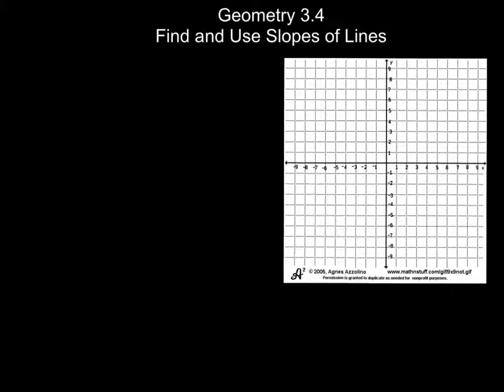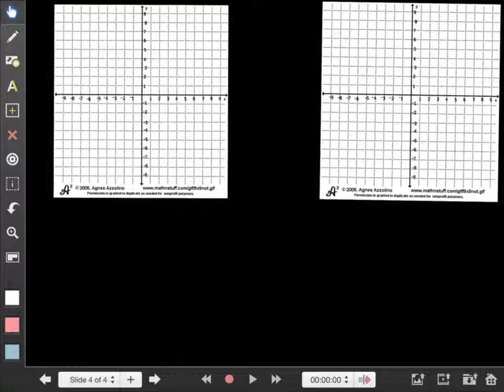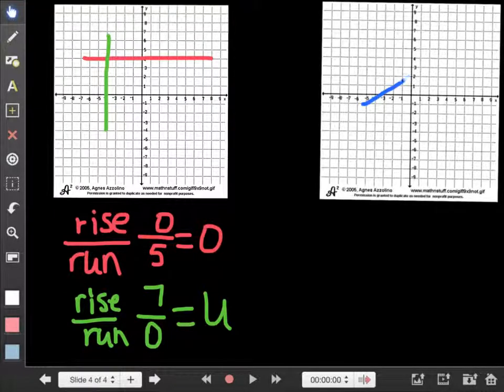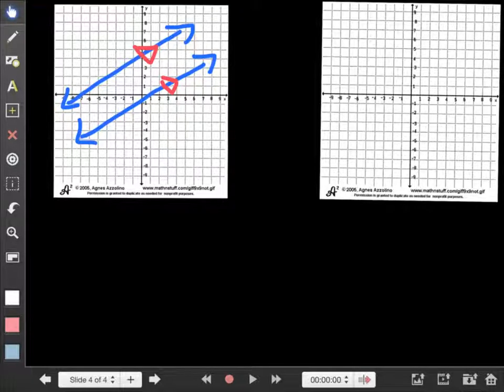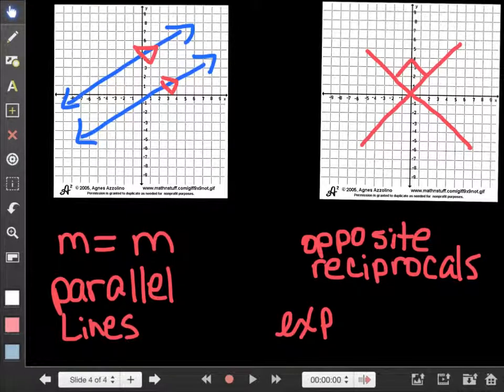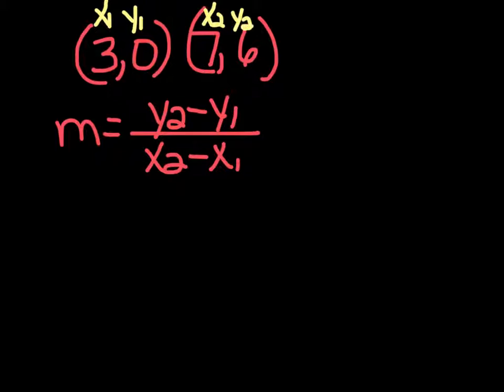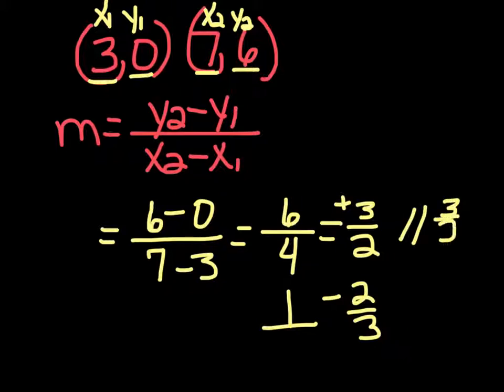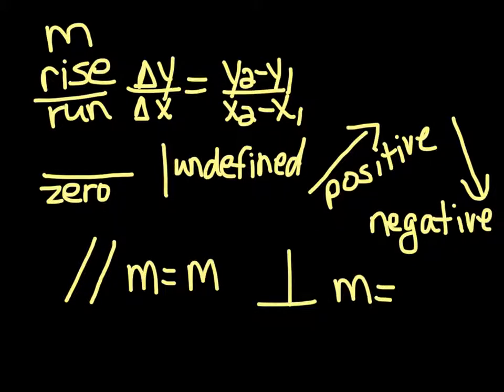Geometry 3.4 Find and Use Slopes of Lines